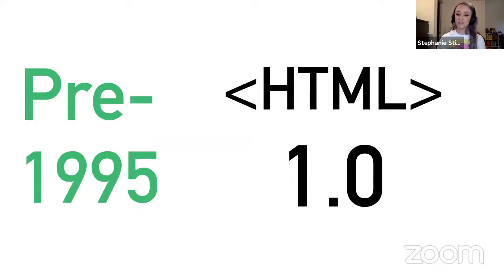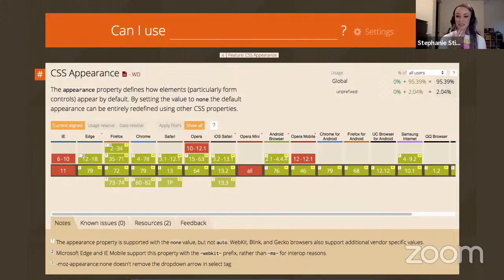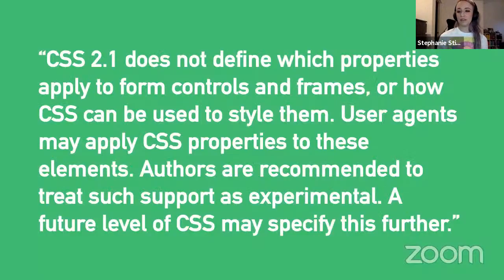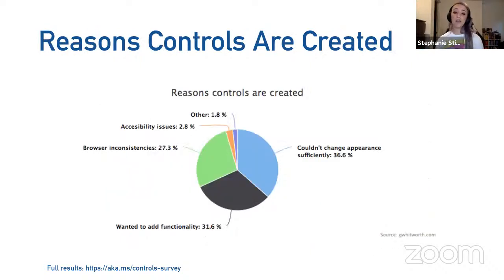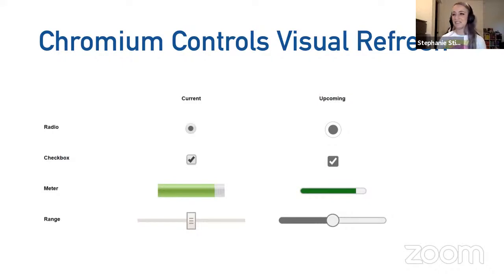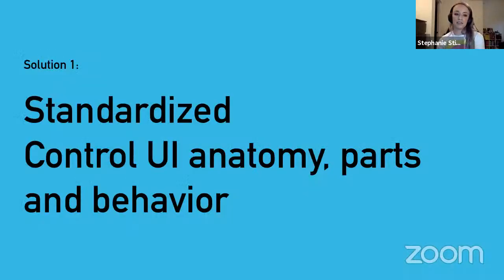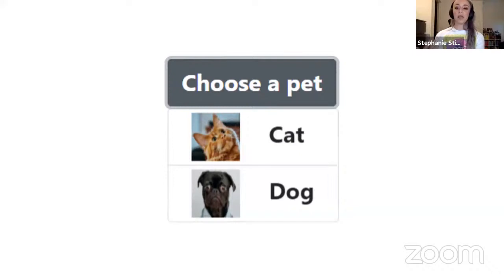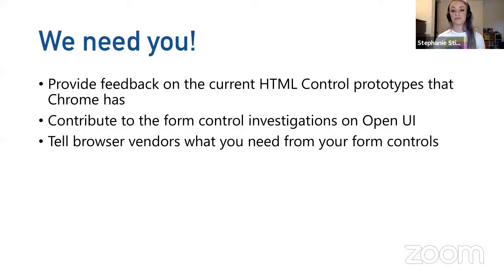What the future holds for HTML Controls - Stephanie Stimac - Programmed in Pencil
Native HTML Form Controls can be some of the most painful elements to style and customize. 25 years after the first HTML Standard introduced them and developers have resorted to building custom controls from scratch to achieve what they need to. I’ll discuss the history behind native form controls, where we’re at presently with styling them and take a look at the proposed solutions by standards groups and browser vendors to standardize controls and solve the pain points developers have been complaining about for years.